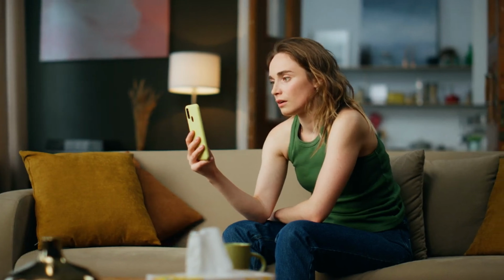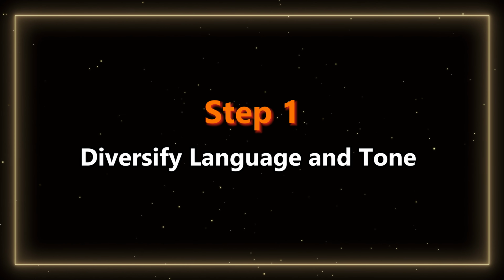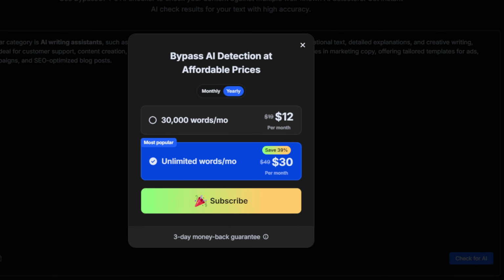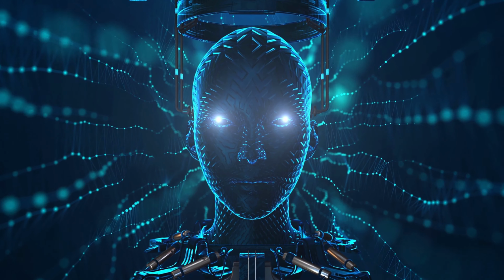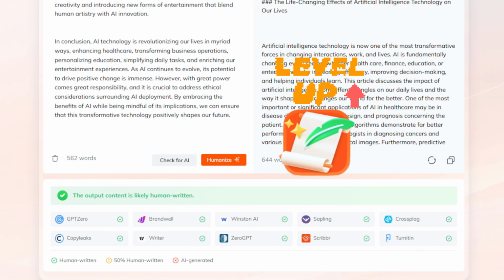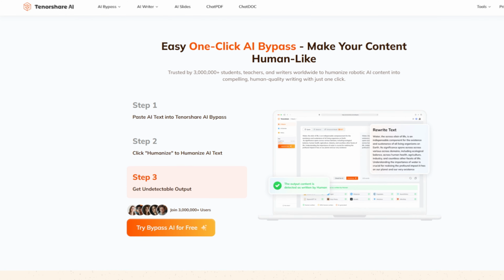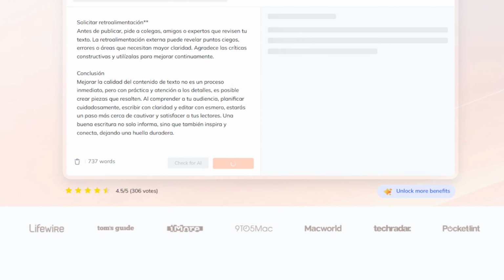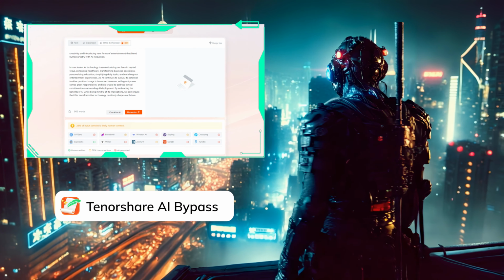AI to human text - How to make chatgpt undetectable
In today's video, we discover how to make ChatGPT-generated text undetectable. Learn practical techniques like diversifying language and tone, staying updated with detection algorithms, and avoiding common mistakes. Explore tools like Turnitin, bypassgpt, and Tenorshare AI Bypass for seamless content creation. Perfect for essays and articles!

📖 *TIMESTAMP* :
00:00 Intro
00:08 How to make AI text undetectable
00:21 Step 1: Diversify Language and Tone with tools like bypassgpt/turnitin
00:52 Step 2: Stay updated with AI detection bypass techniques
01:11 Step 3: Avoid overusing techniques with Tenorshare AI Bypass
01:32 Fully humanized text passes AI generated text detectors
01:54 Tips for creating undetectable AI content

🤩 *Learn more FREE AI Tools*